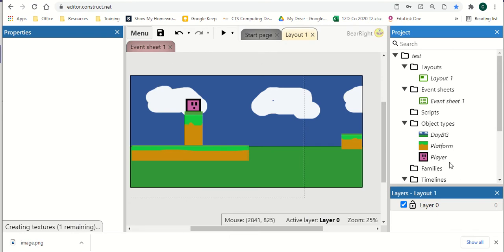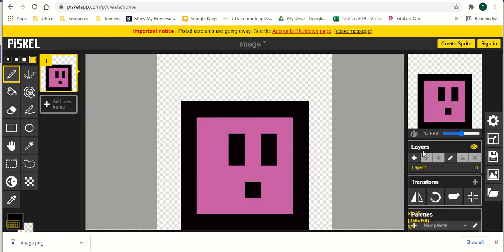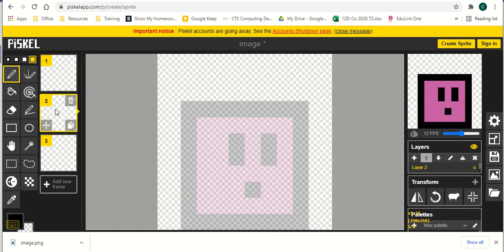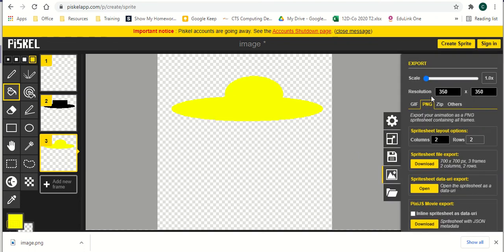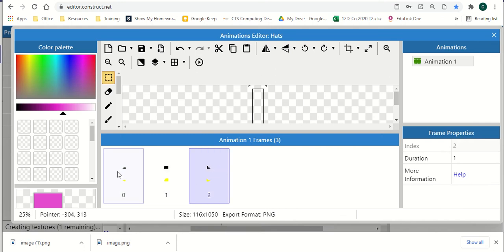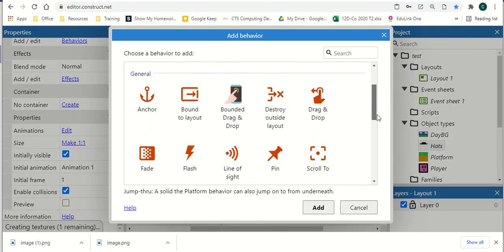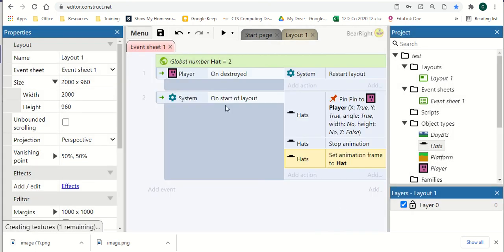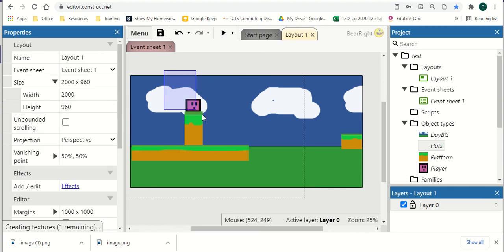Construct 3 Simple hats and skins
is a free, online and powerful game engine. This playlist is a follow up from the construct platform essentials and will teach you how to add elements found in platform shooters such as guns, enemies that shoot back and skins.